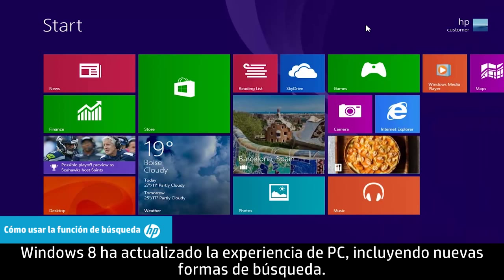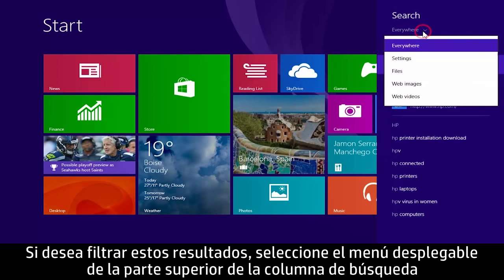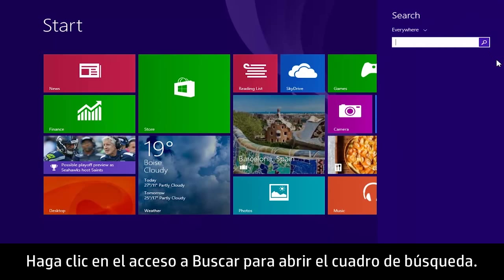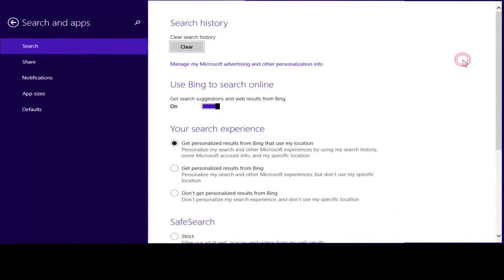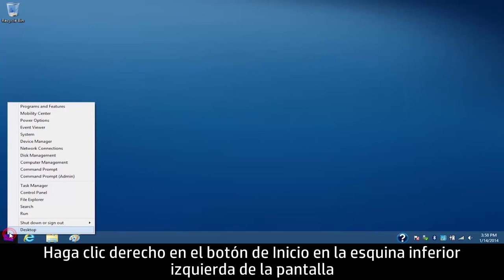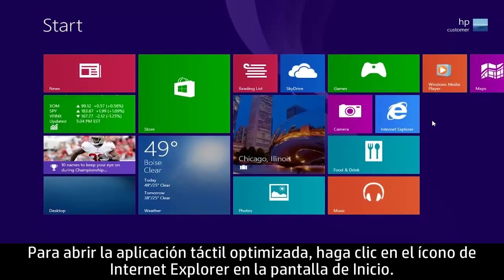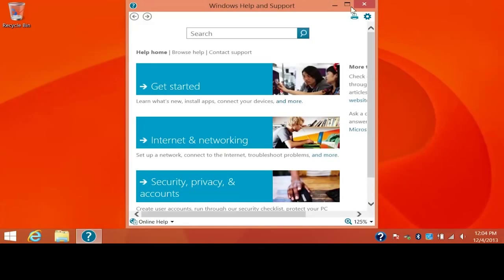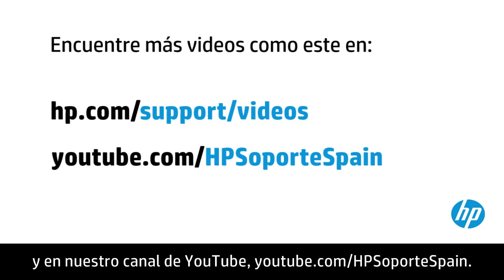Sugerencias rápidas y accesos directos de Windows 8.1 para equipos HP | HP Computers | HP Support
Windows 8.1 tiene características especiales para agilizar las tareas comunes. Aprenda consejos para buscar de forma rápida, usar el botón de Inicio, cambiar vistas de Internet Explorer y encontrar ayuda y soporte técnico.

Capítulos:
00:00 Introducción
00:08 Paso 1: Cómo usar la función de búsqueda
01:40 Paso 2: Cómo usar el botón de Inicio
02:11 Paso 3: Cómo usar las versiones de Internet Explorer
02:39 Paso 4: Obtener ayuda